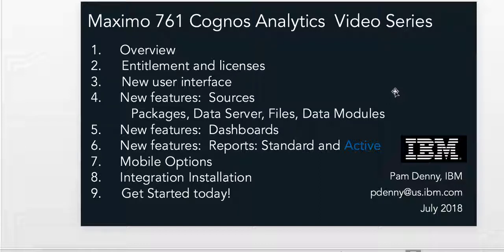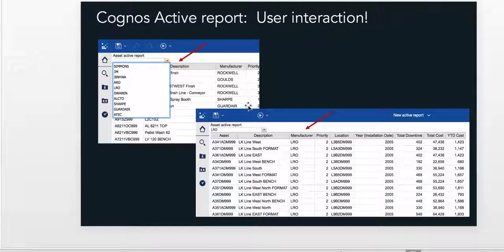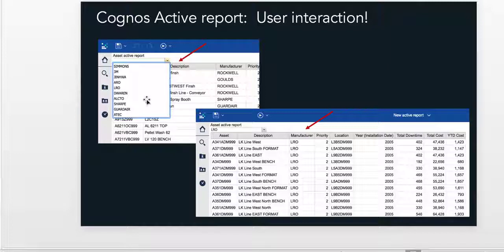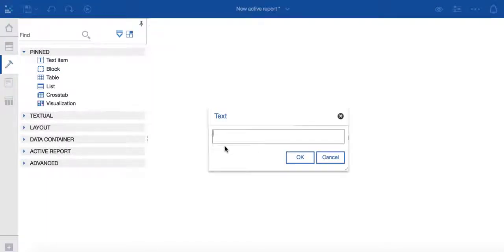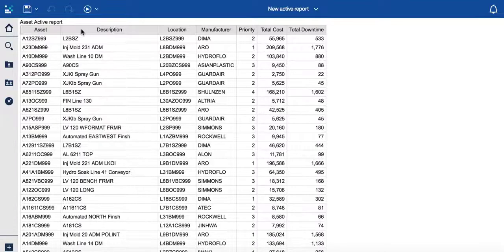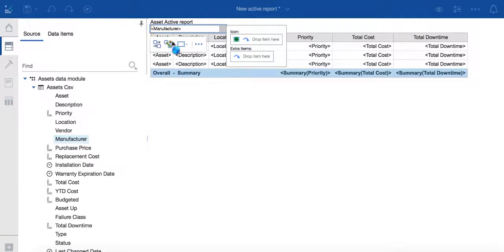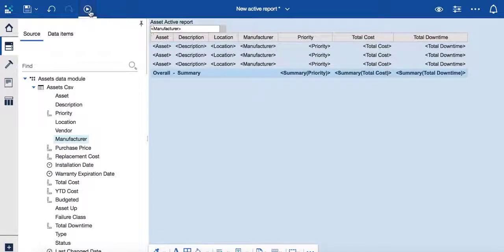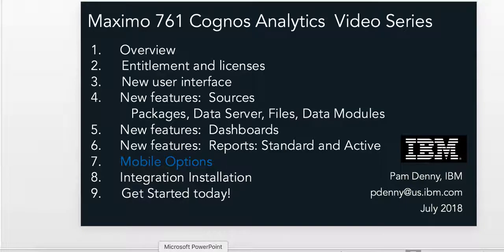Maximo 761 Cognos11 Video 10 Active Reports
Your Maximo users will love Cognos Analytics Active reports!  With these reports, they can dynamically filter report content for their unique business needs.

This tenth video will provide an overview and demonstration of creating a Cognos Active report

Video by Pam Denny, IBM Analytics Architect